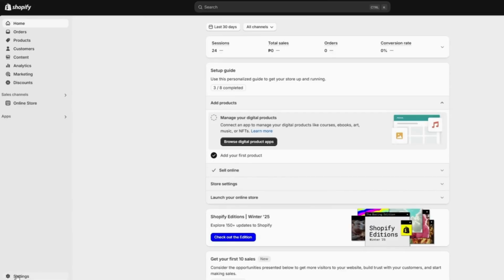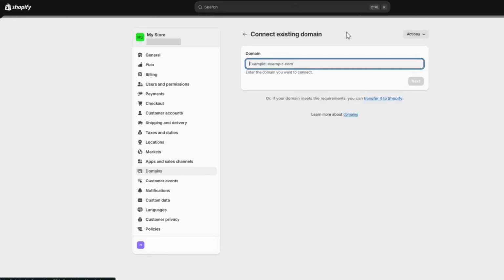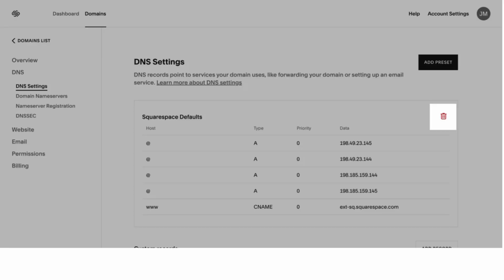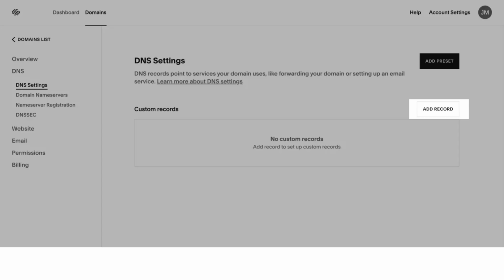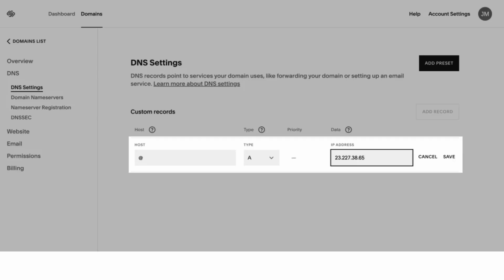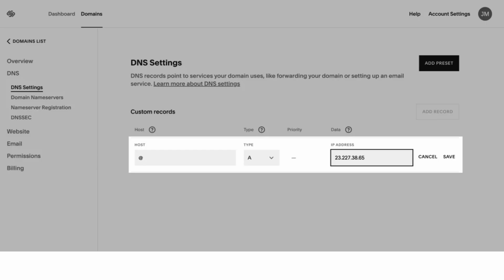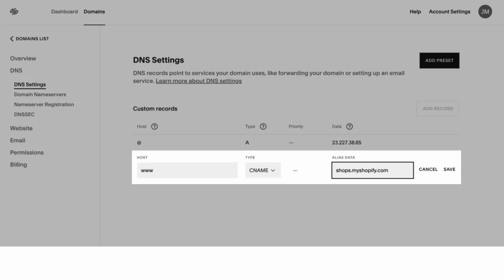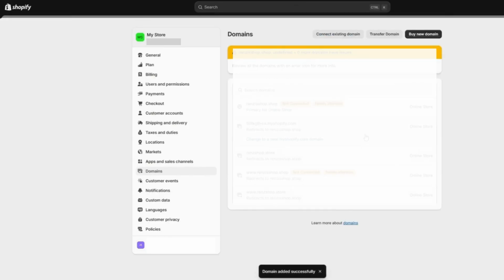How To Transfer Squarespace Domain To Shopify (Connect / Move Domain)